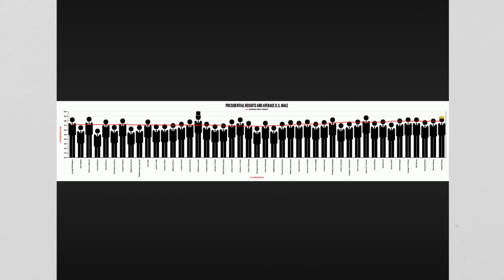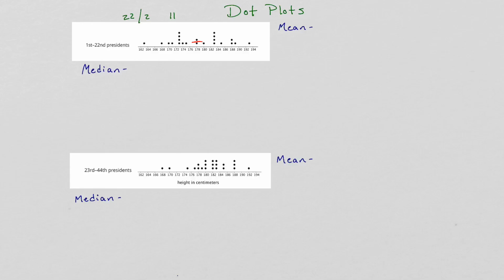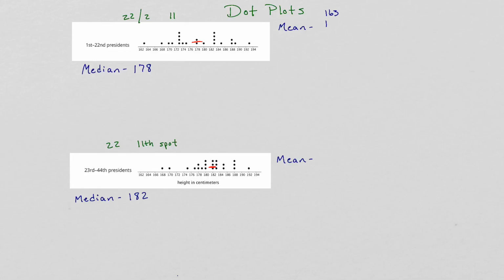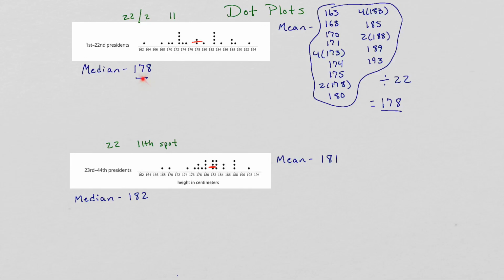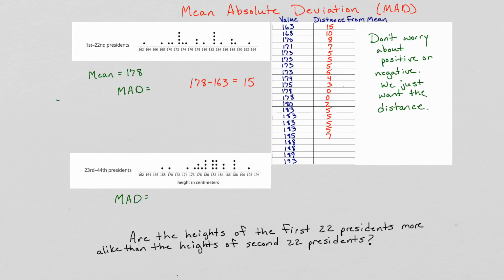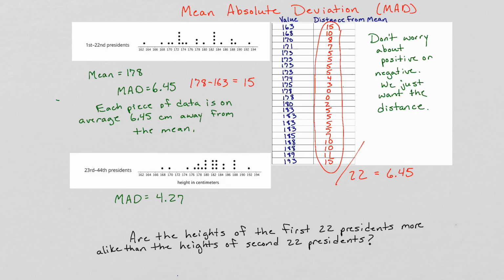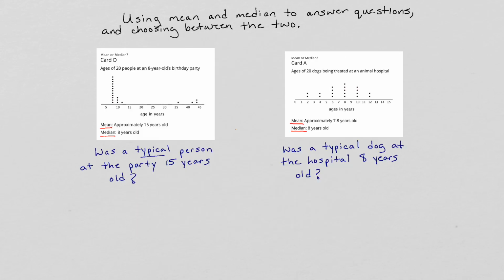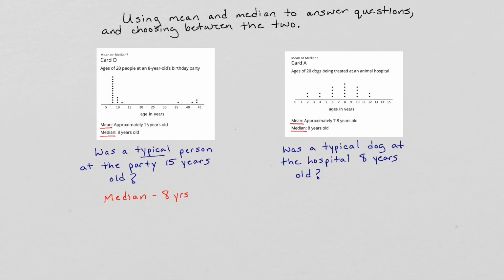Dot Plots and Presidents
How to create and compare dot plots